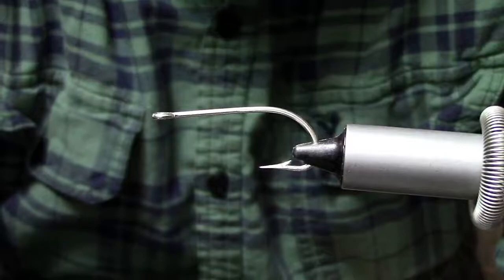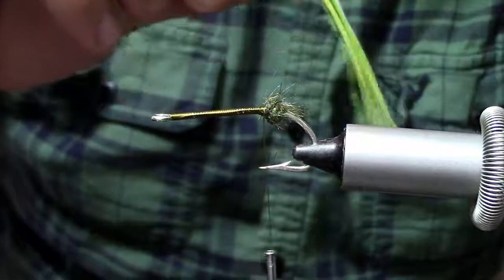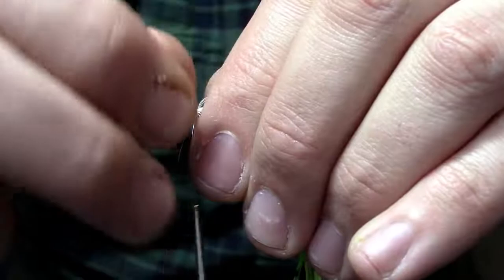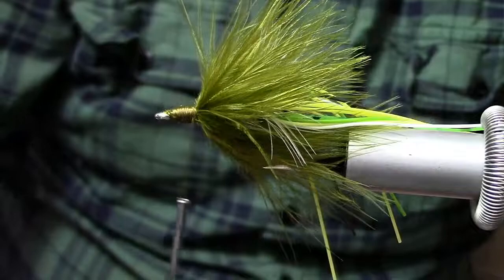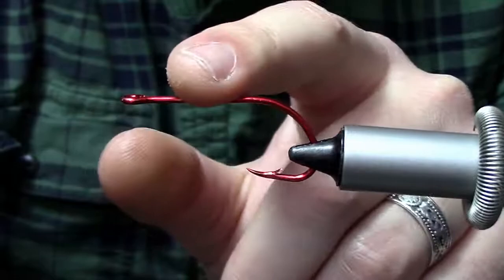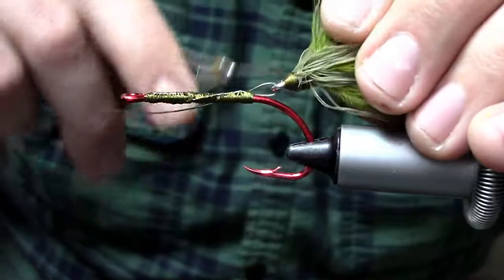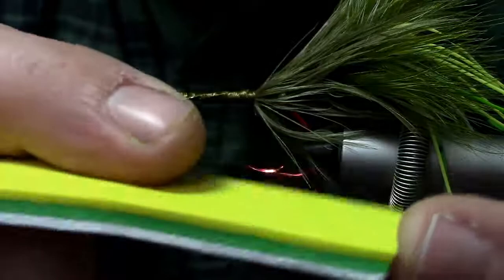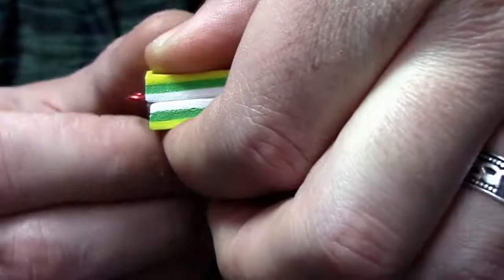How to tie the Artic Frog, articulated frog fly pattern...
This fly sets nice and low in the water column and bass just cant resist. The color combos are endless and it can easily be tied weedless so you can throw into just about anything! They are a blast to fish and pretty easy to tie.. Get some in your box for those skinny water, summer time bass...